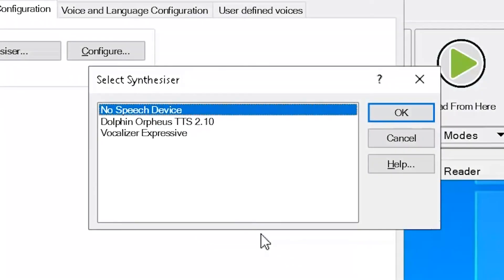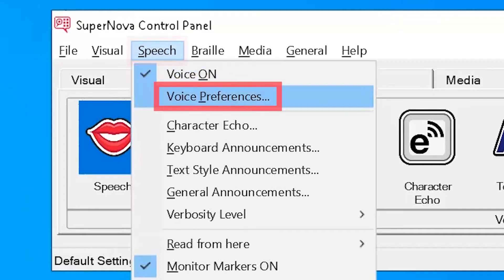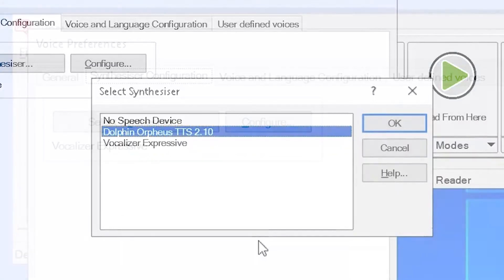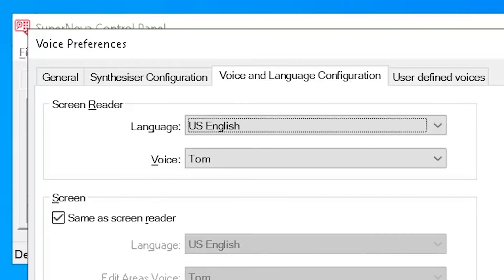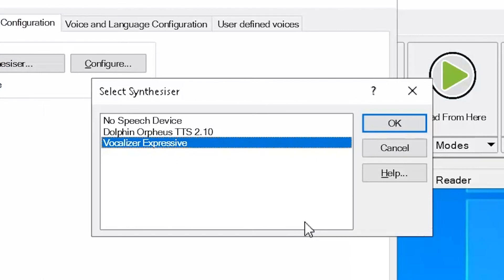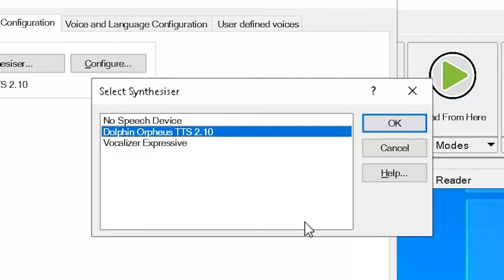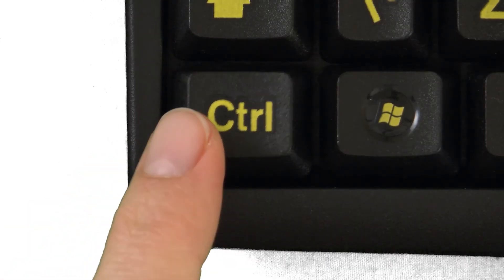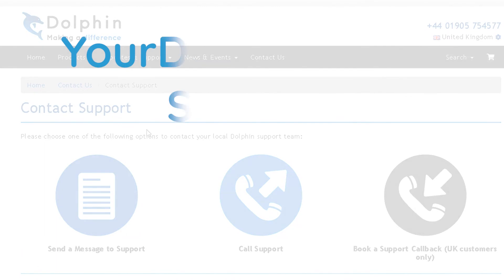Learn SuperNova: Voice Synthesiser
A short tutorial on how to change languages, voice and voice synthesiser in SuperNova and Dolphin ScreenReader For more help and support,